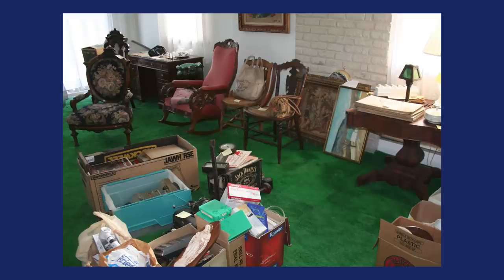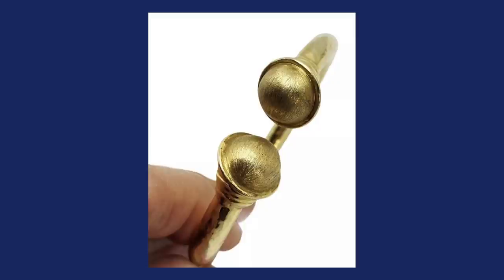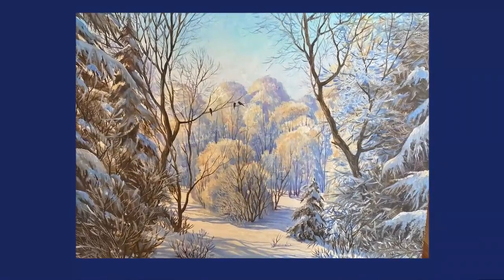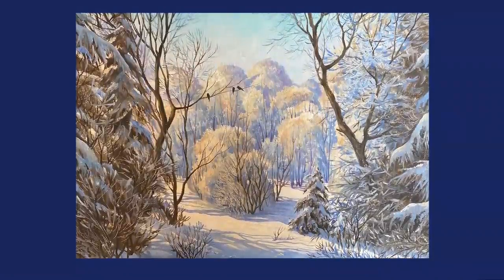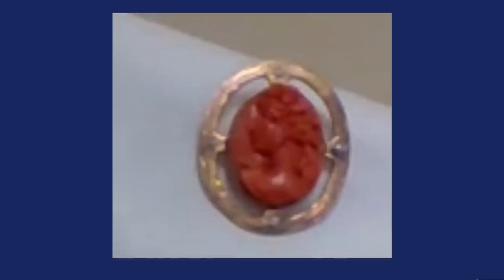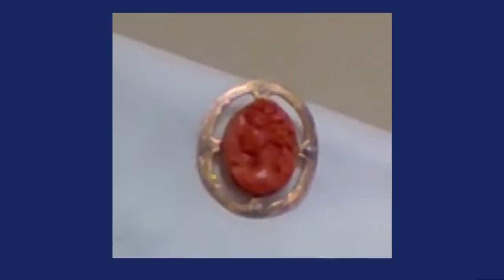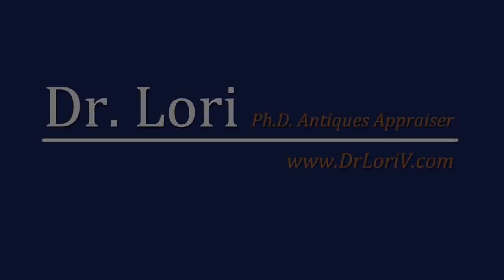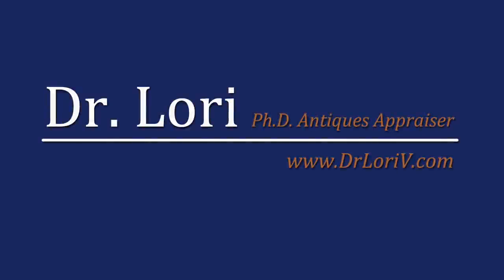Real Bargains Found | Jewelry Jars, Silver, Plates, Lamps, More at Goodwill Thrift Shops by Dr. Lori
People still are finding real bargains at Goodwill, thrift shops and in jewelry jars as expert Dr. Lori shares the actual stories and values. Watch her show you how to tell sterling silver spoons, marked Limoges plates, and a red coral cameo made in Italy. Plus, during your next thrift shop haul don't miss this Greek made open bangle gold marked bracelet after Dr. Lori shows you how to spot one.

Treasure hunters like you also scored an Art Nouveau sculpture clearly marked Henri Godet, a signed painting by a known Russian artist, and a mid-century modern lamp with table. Watch to see the mistake the thrifter made after they bought the lamp. Don't you make this mistake!

Ask Dr. Lori to appraise your real bargains found including bracelets discovered in jewelry jars, silver pieces and plates marked Limoges that you’ve found treasure hunting. Attend her antiques appraisal events near you or submit photos on Dr. Lori's website for review.